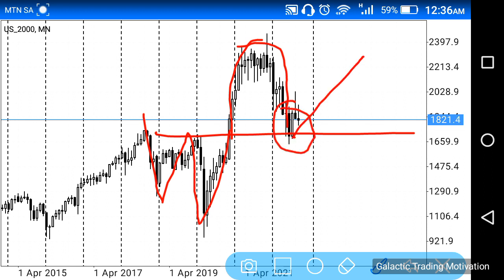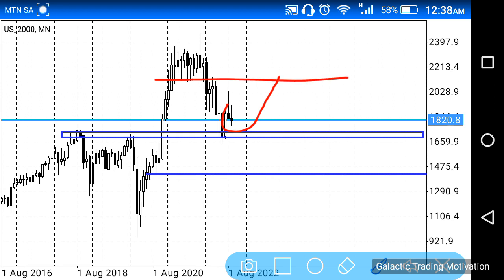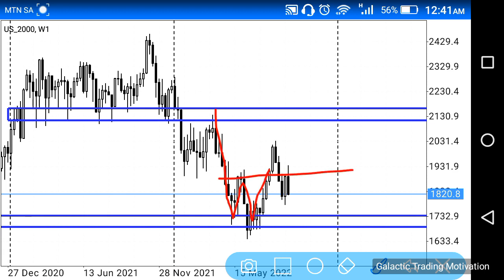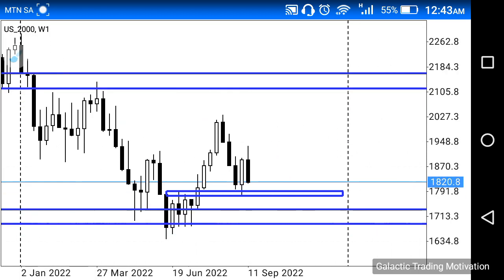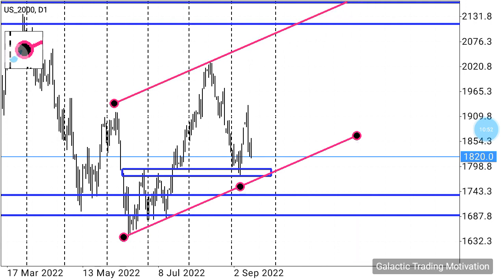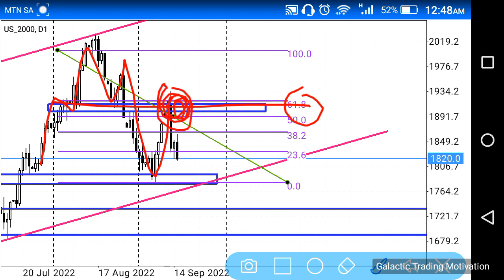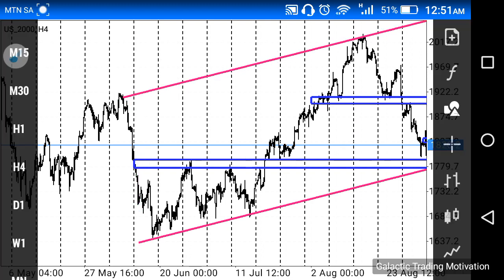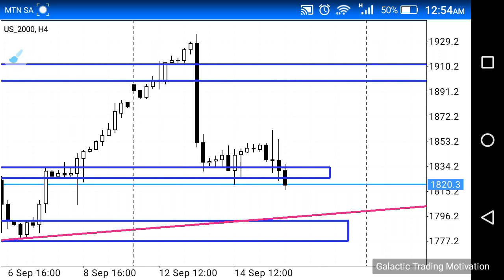US2000 | Russell 2000 | Multi Timeframe Analysis | Indices